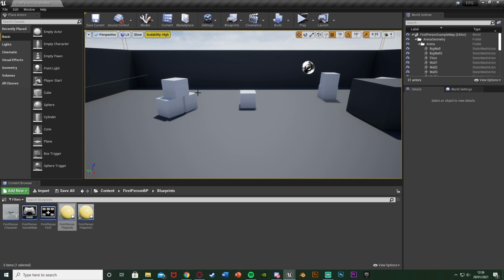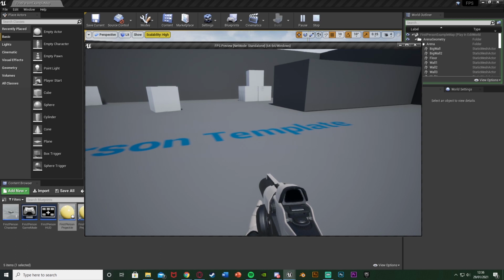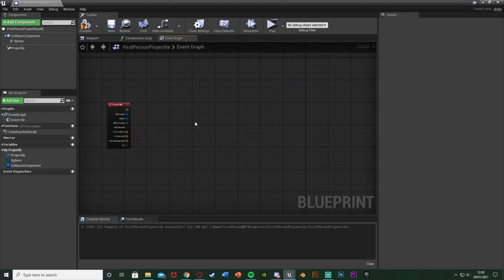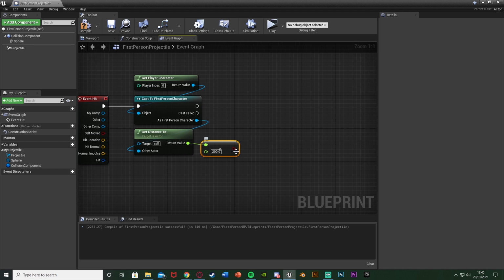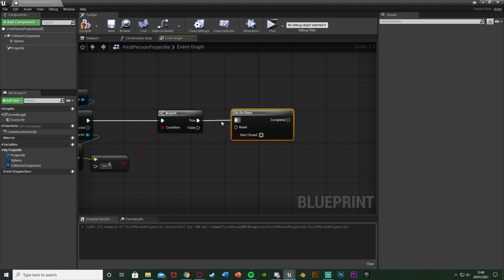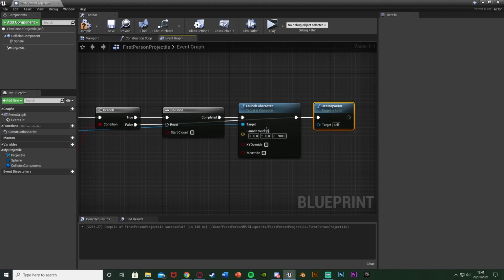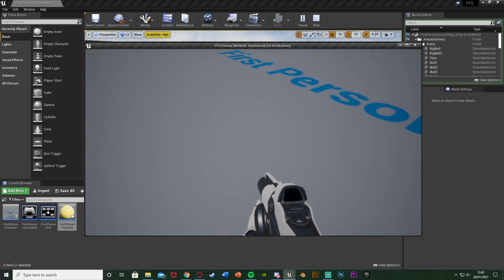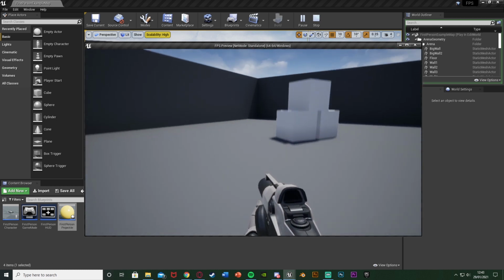Player Launched Up After Shooting Ground Underneath Them - Unreal Engine 4 Tutorial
Hey guys, in today's video, I'm going to be showing you how to create a system in which if the player shoots the ground underneath them, they will launch upwards.

00:00 - Intro
00:21 - Overview
01:15 - Tutorial
05:07 - Final Overview
05:20 - Outro